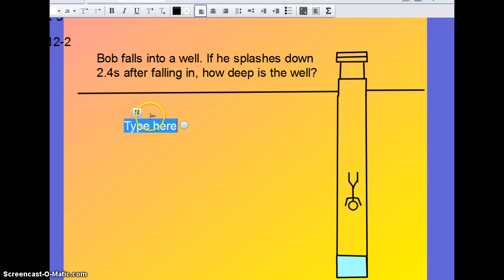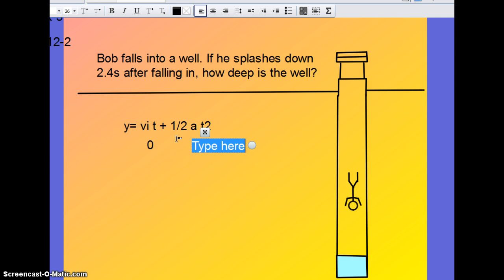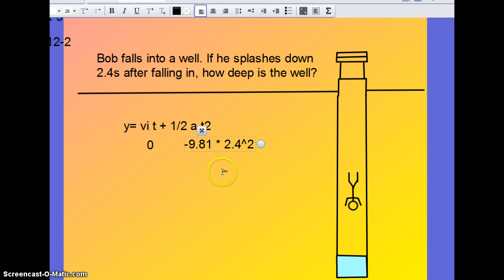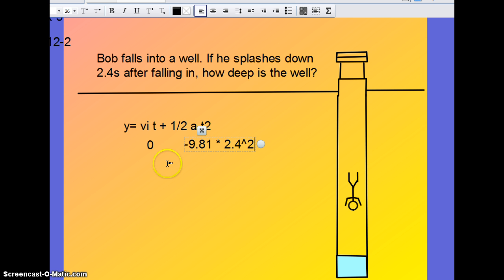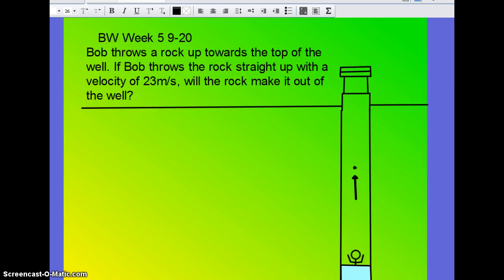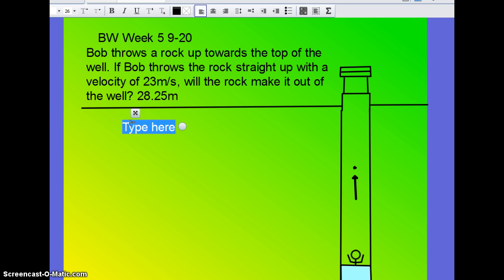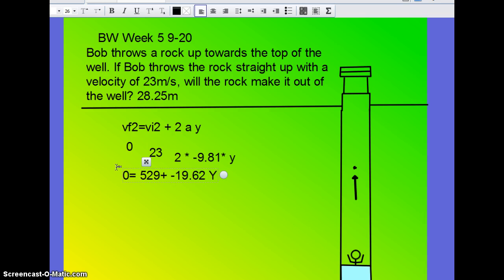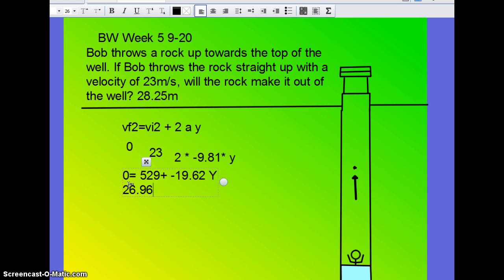Extra help Ch2.3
Couple of extra problems